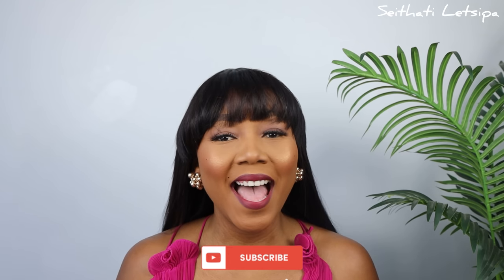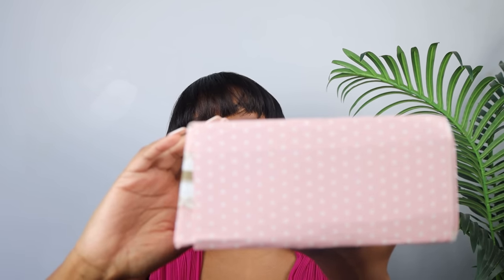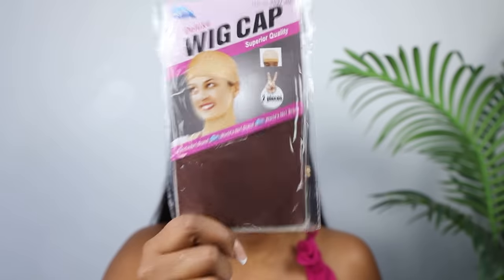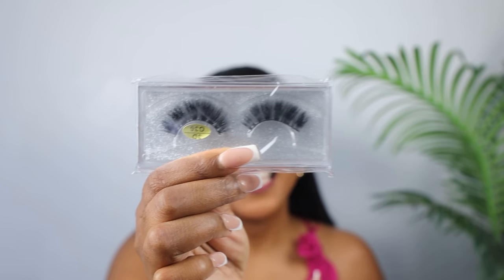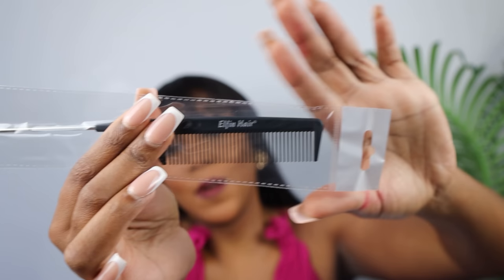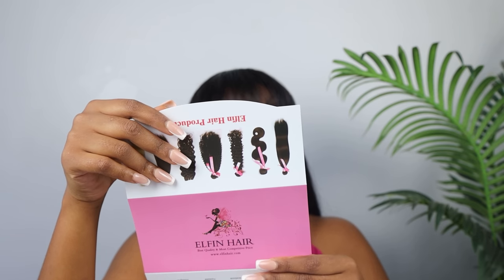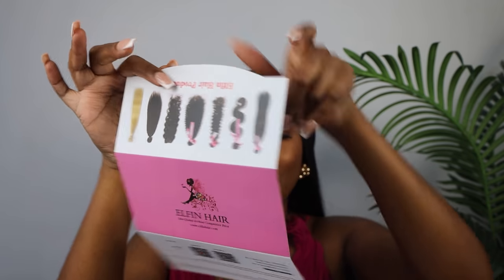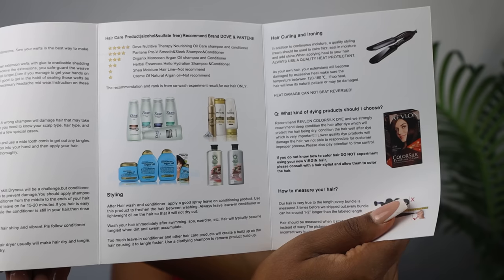Highly Requested Glueless Wig Ft.ELFIN HAIR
Hair info: 26'' No Lace No Glue Straight Wig With Bangs